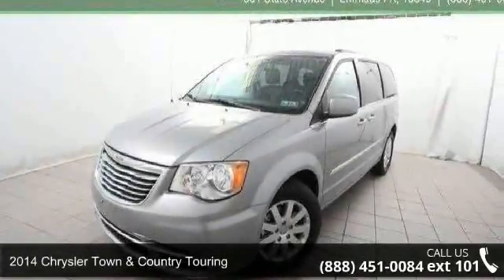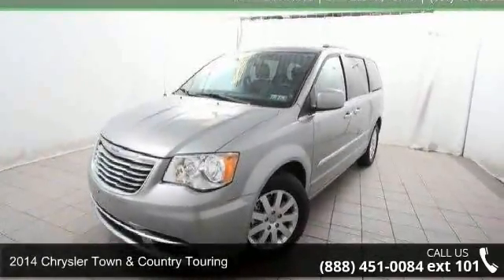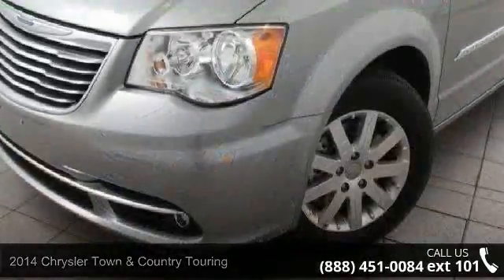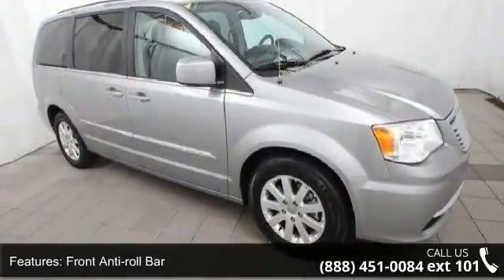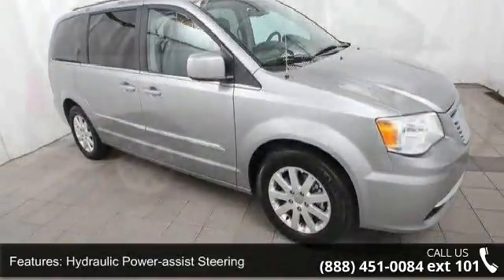2014 Chrysler Town & Country Touring - Kelly Car - Emmaus...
Factory Certified, 1 Owner Clean Auto Check Report. 3.6 Liter V6, 6 speed automatic FWD. REAR ENTERTAINMENT Power side doors, tailgate, Power Package. Its Live Market Priced to assure you of the best value for your dollar. Finished in Billet Silver with Black Stow & Go leather. Factory Certifed, 3 mo./3,000 mile limited bumper to bumper warranty and a 7 yr./100,000 mile limited driveline warranty from the in service date. Plus its a Kelly Risk Free used car. New Pa state inspection our 154 point inspection and its been fully serviced in our shop. Plus our 3 day money back guarantee and our 30 day trade out policy. Kelly Auto Group serving the Lehigh Valley since 1967. Winner of the Morning Calls Readers choice for the best place to buy a used car in the Lehigh Valley